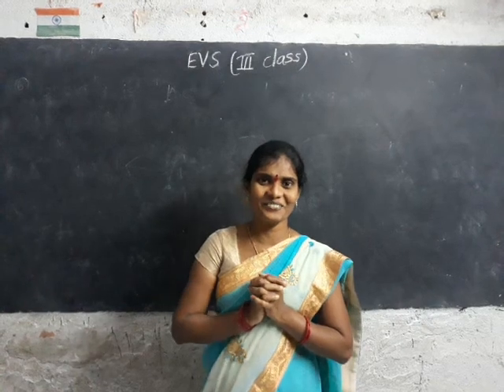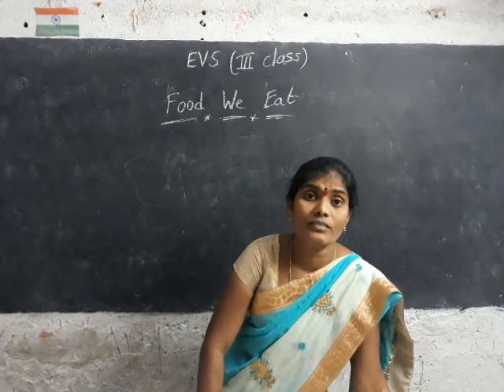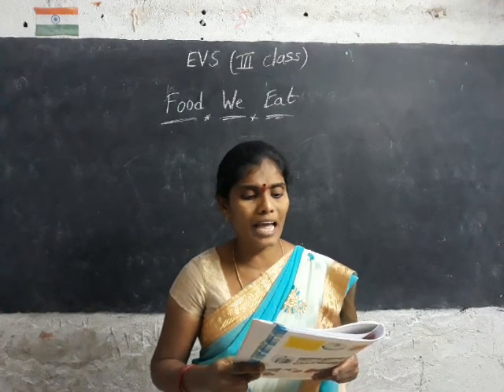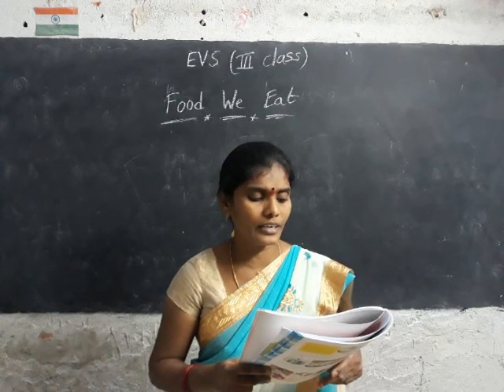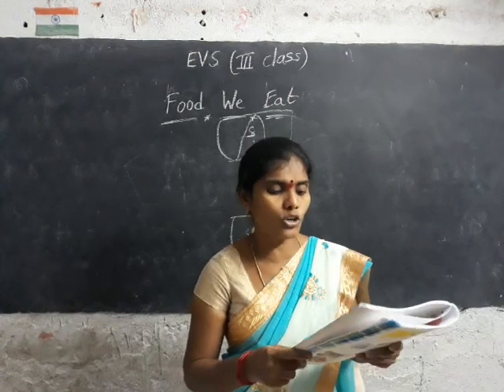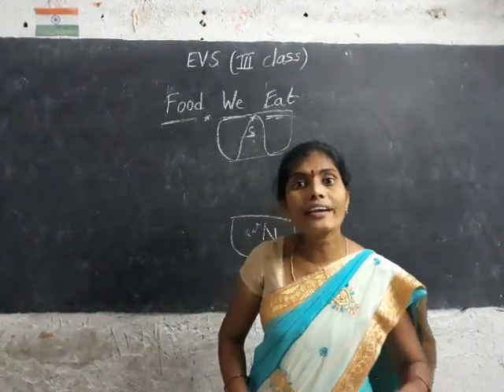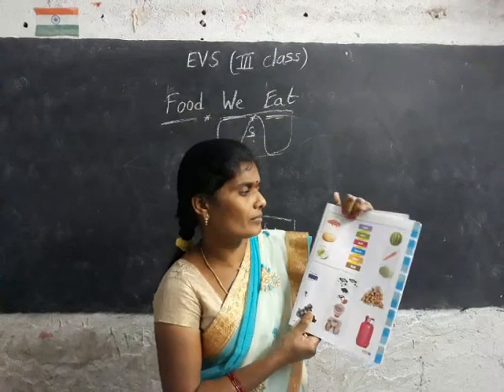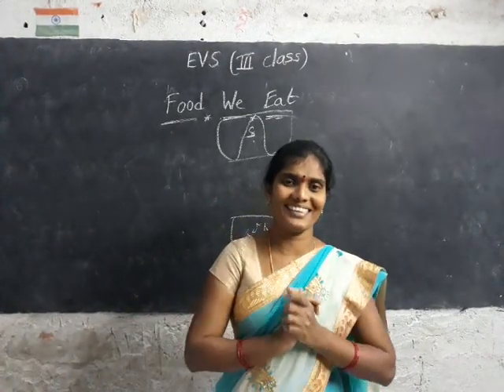3rd class EVS WORK BOOK